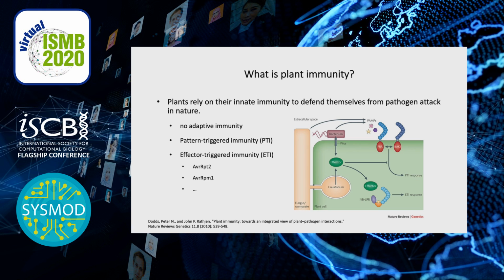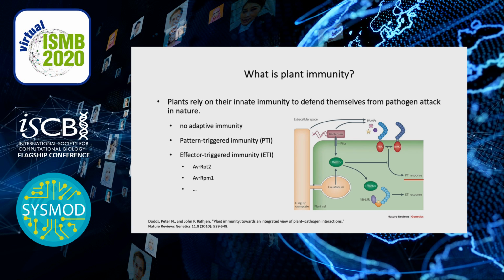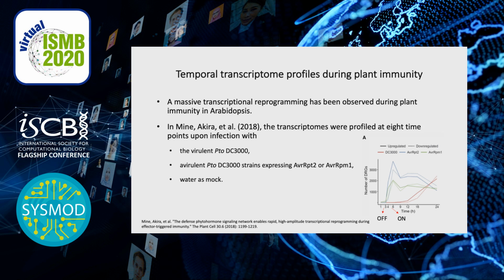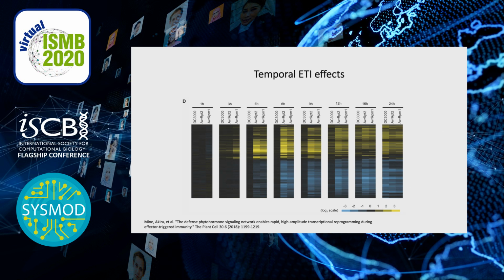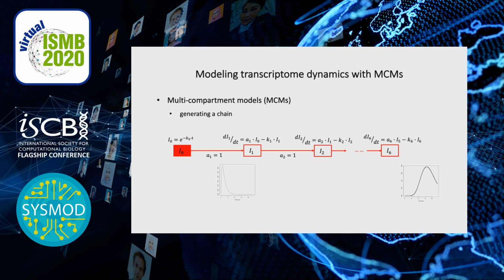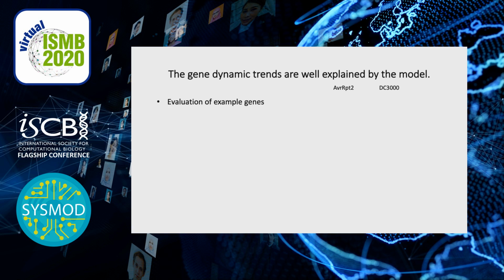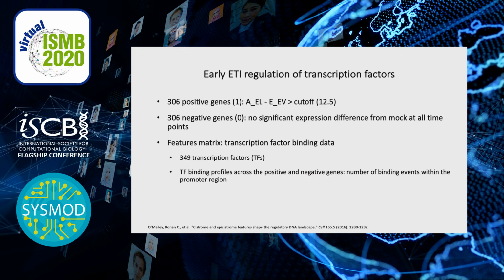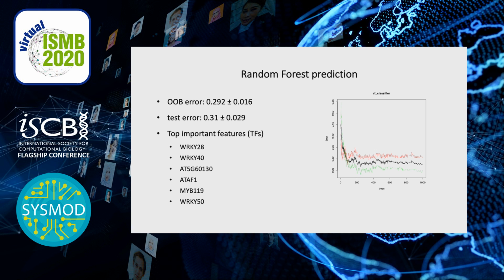Multi-Compartment Model (MCM) enables mechanistic... - Xiaotong Liu - SysMod - ISMB 2020 Posters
Multi-Compartment Model (MCM) enables mechanistic interpretations in regulation of transcriptomic dynamics - Xiaotong Liu - SysMod - ISMB 2020 Posters